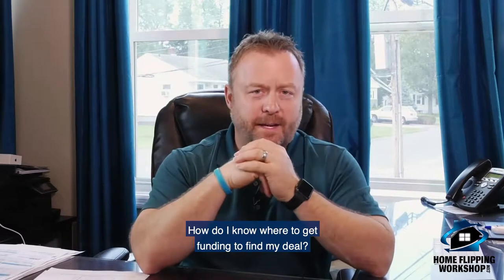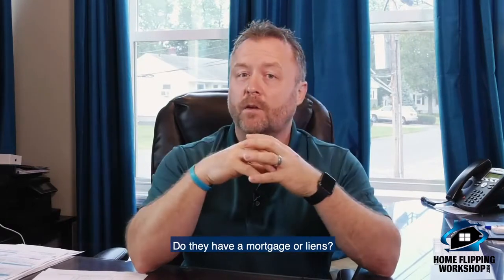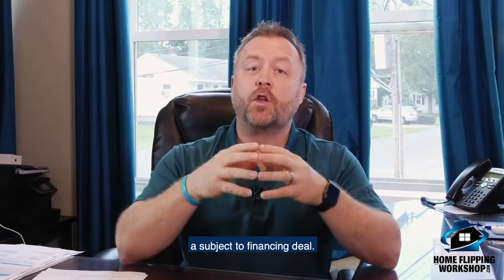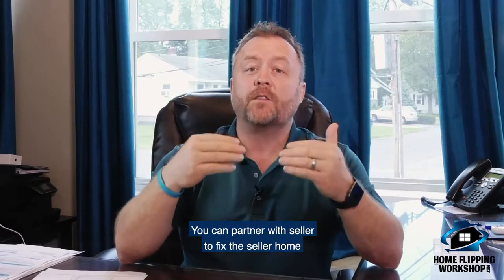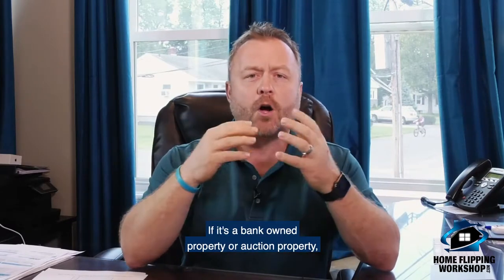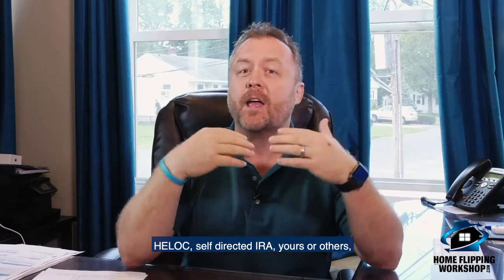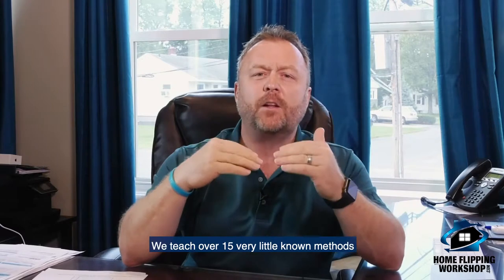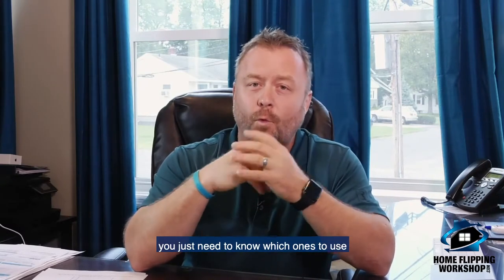How To Get Funding for Your Deal - Glenn and Amber's Home Flipping Tips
Do you know where to find funding for your real estate deals? Glenn is here to help you find all the places to get funding for your deals to start your flipping career.